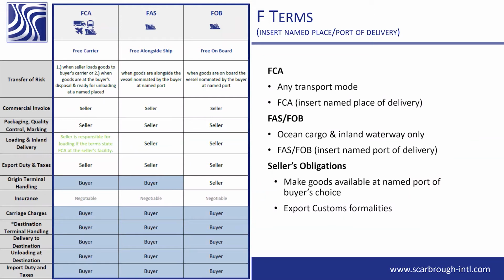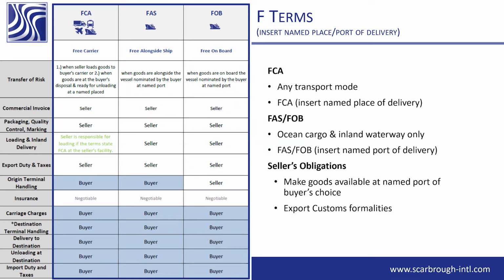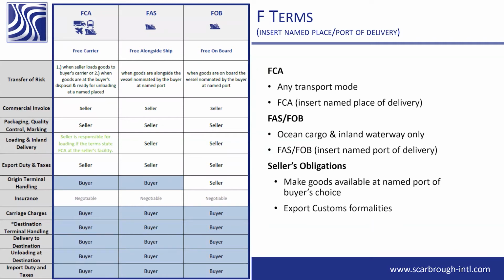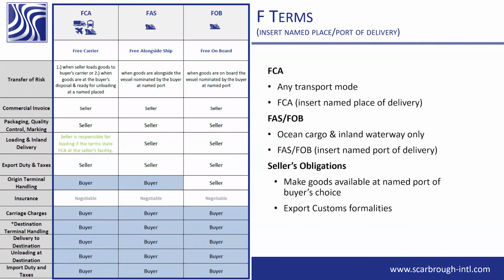F Terms FCA FAS FOB Incoterms 2020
Incoterms® are internationally recognized terms of agreement for buying and selling goods across the globe.  They are agreed upon between the seller and buyer in regards to when the risk and responsibility of the goods and transport are transferred.  Join us in a Q&A Session and learn from U.S. Customs Broker and Trade Compliance Firm. This isn't your typical webinar. Topics include: Background of Incoterms®, What Incoterms® are, What Incoterms® are NOT, Changes from 2010 to 2020, Most common Incoterms® and more.